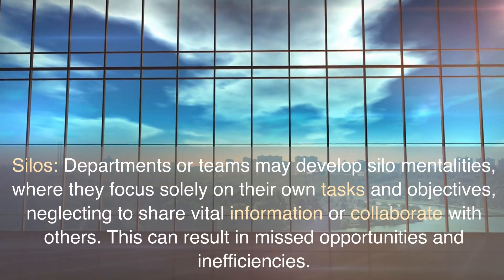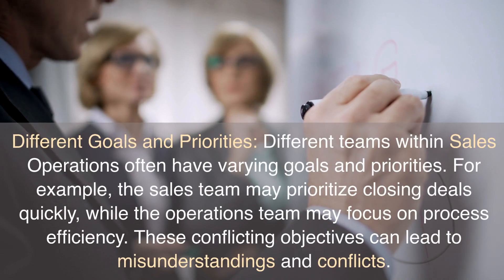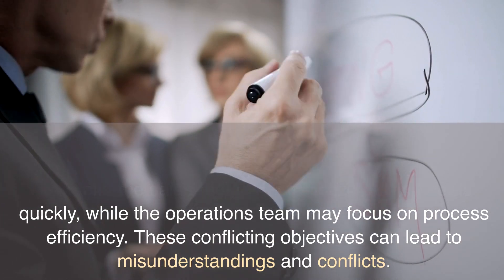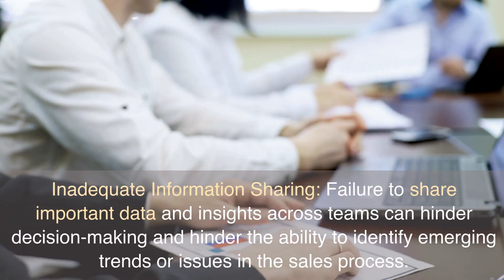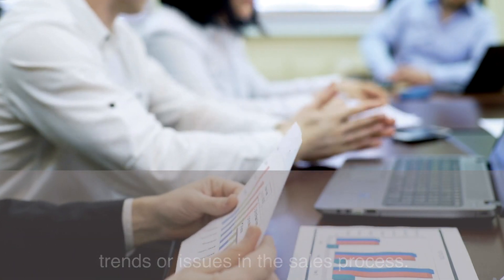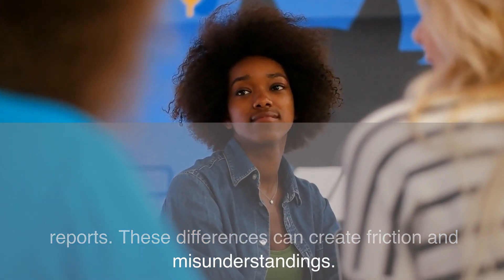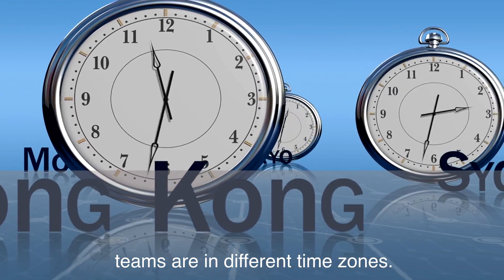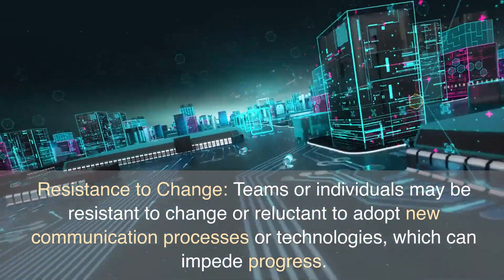What are the most common barriers to cross-functional communication in Sales Operations?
Cross-functional communication in Sales Operations can face several common barriers that can hinder collaboration and efficiency within an organization. These barriers include:

Lack of Clear Communication Channels: When different teams within Sales Operations don't have established communication channels, it can lead to confusion and delays in sharing important information. It's crucial to have clear methods for communication, such as regular meetings, emails, or project management tools.

Silos: Departments or teams may develop silo mentalities, where they focus solely on their own tasks and objectives, neglecting to share vital information or collaborate with others. This can result in missed opportunities and inefficiencies.

Different Goals and Priorities: Different teams within Sales Operations often have varying goals and priorities. For example, the sales team may prioritize closing deals quickly, while the operations team may focus on process efficiency. These conflicting objectives can lead to misunderstandings and conflicts.

Limited Understanding of Other Roles: Team members may not fully understand the roles and responsibilities of their colleagues in different departments. This lack of understanding can make it challenging to communicate effectively and appreciate each other's contributions.

Inadequate Information Sharing: Failure to share important data and insights across teams can hinder decision-making and hinder the ability to identify emerging trends or issues in the sales process.

Communication Styles: Different teams may have different communication styles and preferences. For example, salespeople may prefer quick, informal discussions, while operations professionals may prefer detailed written reports. These differences can create friction and misunderstandings.

Geographical Barriers: In global organizations, geographical dispersion can make it challenging to coordinate and communicate effectively, especially when teams are in different time zones.

Technology Challenges: Outdated or incompatible technology can hinder communication between teams. It's important to ensure that all teams have access to the necessary tools and platforms for seamless communication.

Resistance to Change: Teams or individuals may be resistant to change or reluctant to adopt new communication processes or technologies, which can impede progress.

Lack of Leadership Support: Effective cross-functional communication often requires strong leadership support and encouragement. When leaders do not prioritize collaboration or set a clear example, it can be challenging to overcome communication barriers.

To address these barriers, organizations should invest in communication training, establish clear processes and channels for sharing information, foster a culture of collaboration, and ensure that leadership actively promotes and supports cross-functional communication within the Sales Operations function.